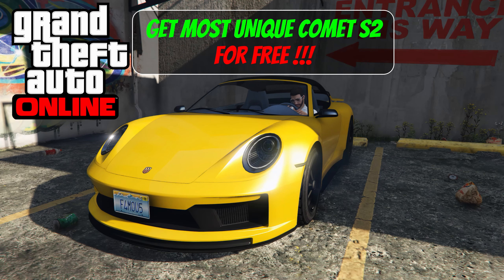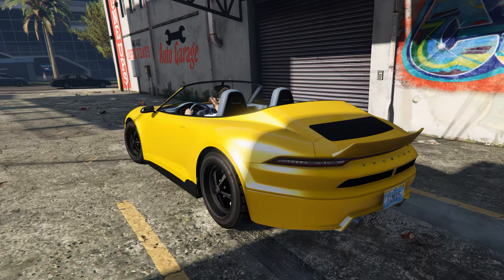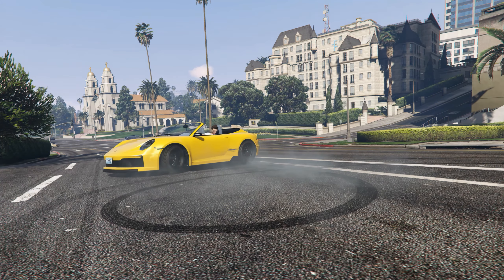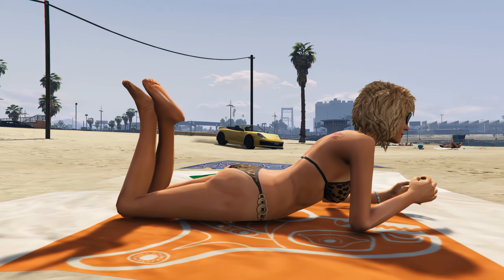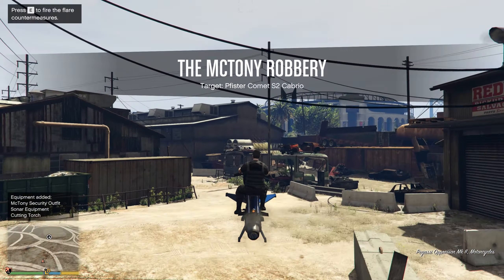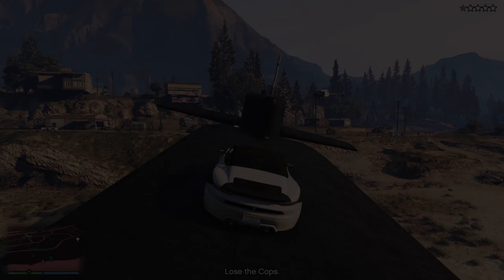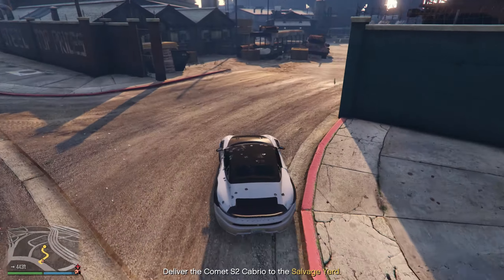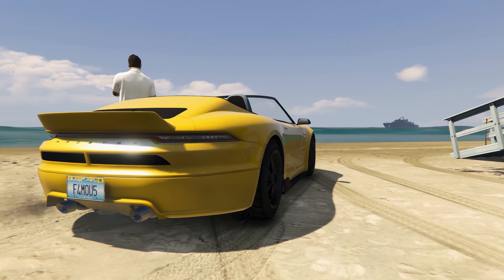LIMITED EDITION Pfister COMET Cabrio S2: Hunting Down the Salvage Yard Exclusive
This very simple video is about the most unique Comet S2 in GTA Online. Not else to add to be honest :)!